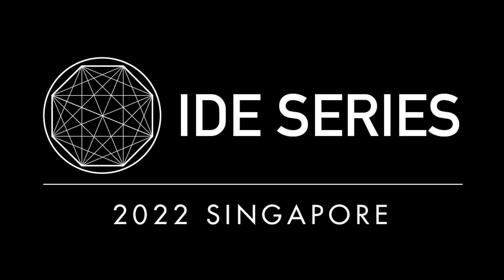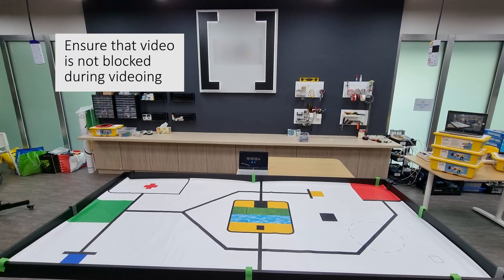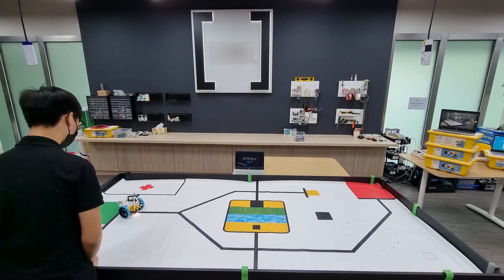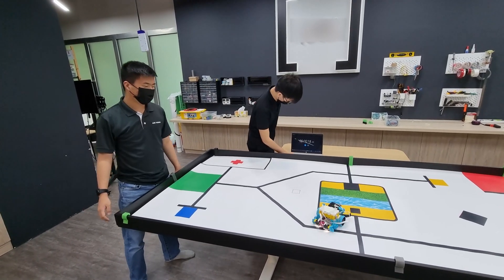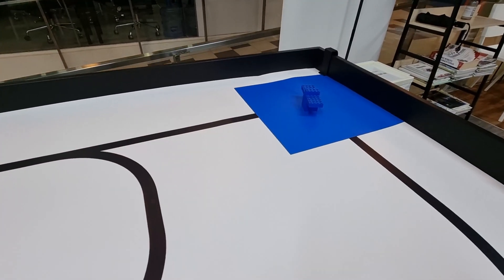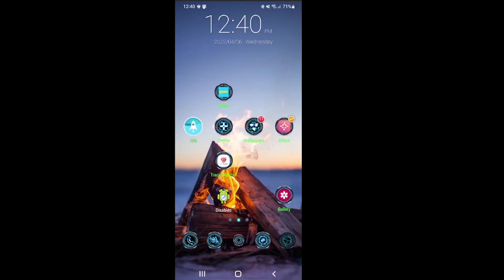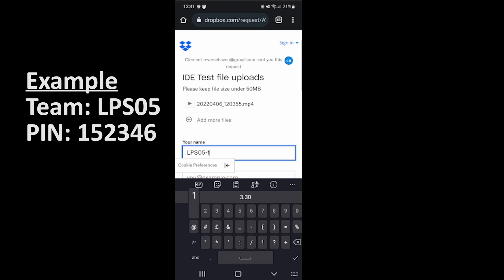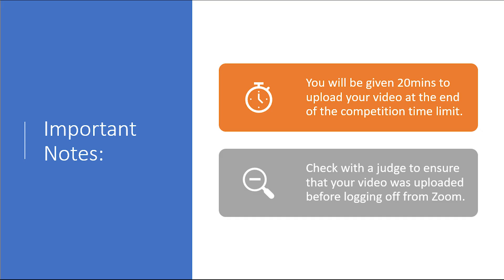IDE Series 2022 - IDE Robotics Gameplay and Video Submission Guide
This video guide will show participants of IDE Robotics 2022 the gameplay and rules for the actual competition day, including:
+ How to set up your Zoom camera
+ How to film your robot run
+ How to upload your robot run video